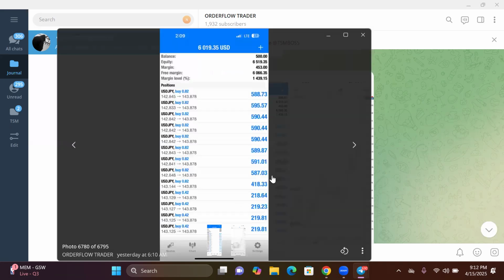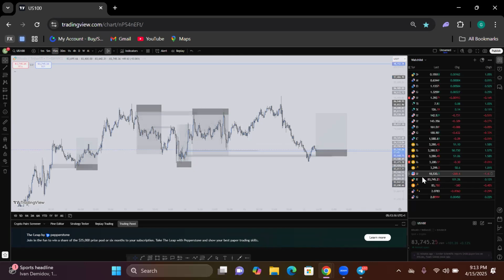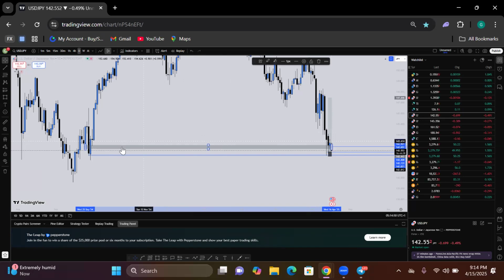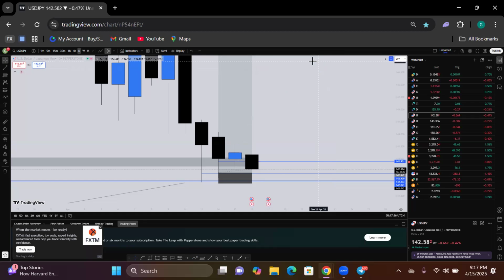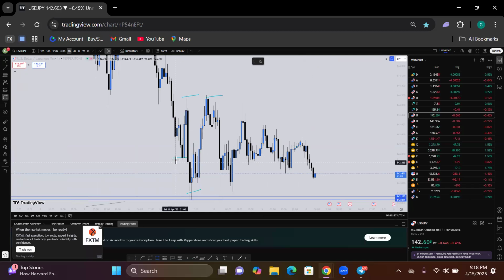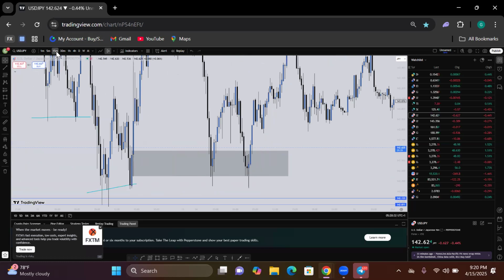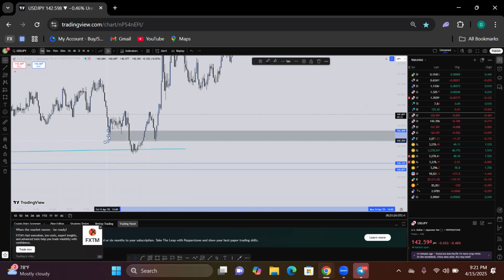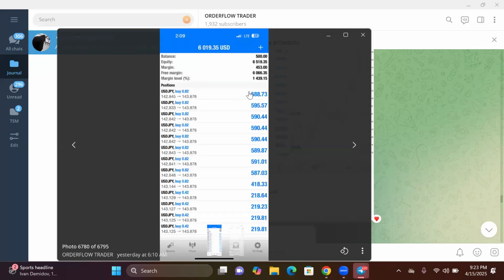$500 to $6K IN JUST ONE SETUP |MUST WATCH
trade breakdown on a quick $500 to $6k trading usdjpy
all trade levels were called in the community